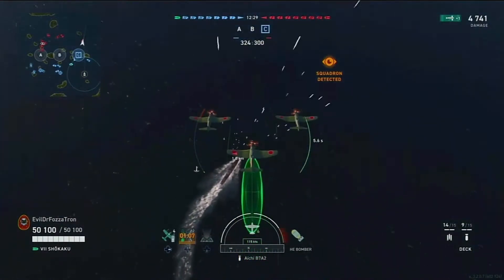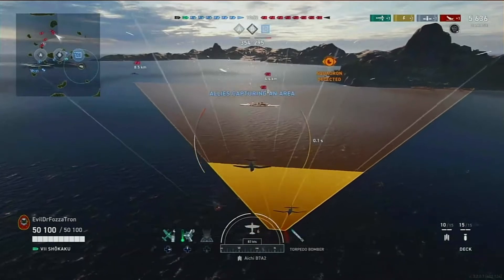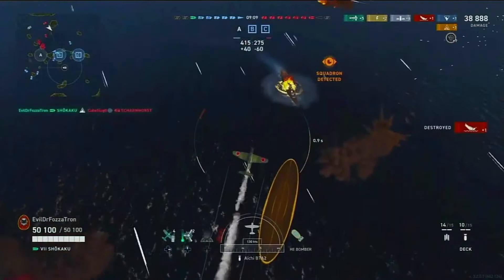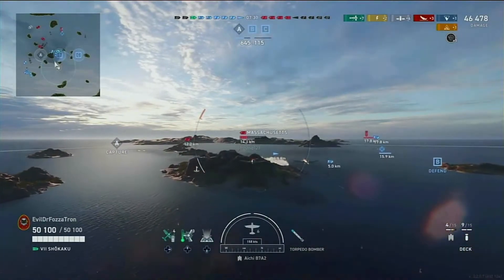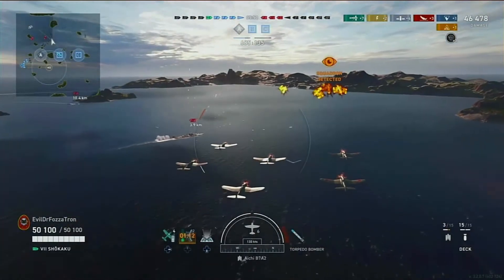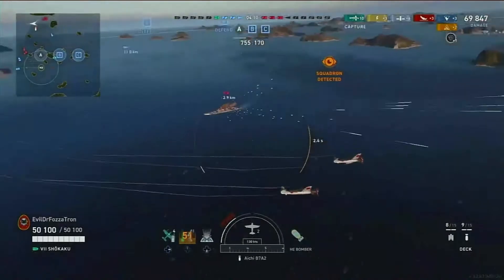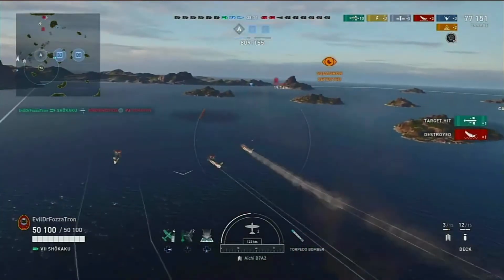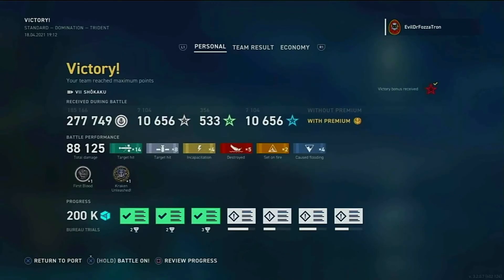CV Kraken!! Kraken of the Week Ep. 6 - Ft. EvilDrFozzaTron - World of Warships Legends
Welcome to Kraken of the Week Episode 6! This week we have a great game, and potential first with a CV Kraken, from EvilDrFozzaTron, who also runs the Kraken TV YouTube account. We take a look at what went right, what went wrong, and how the enemy team could have better responded to the threats.

If you have a video you would like to submit for Kraken of the week, take a look at the steps below to be featured!

1. Record complete game play with score board.
2. Upload the game footage to a shareable site (Google Drive, OneDrive)
3. Complete this Google Form to share the saved video!